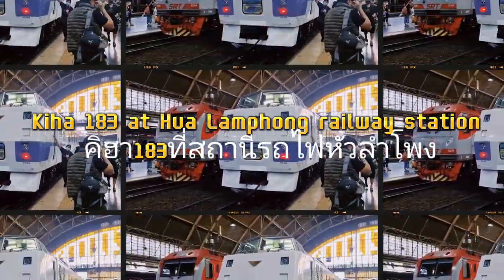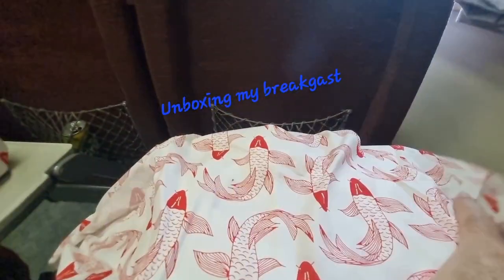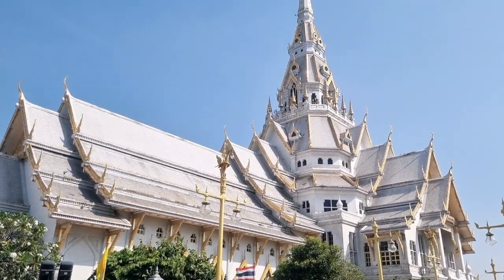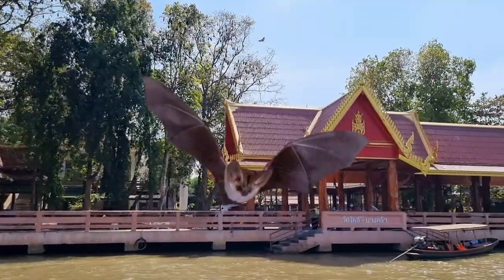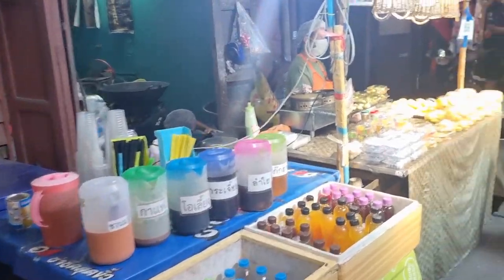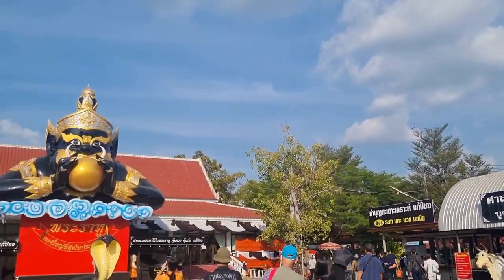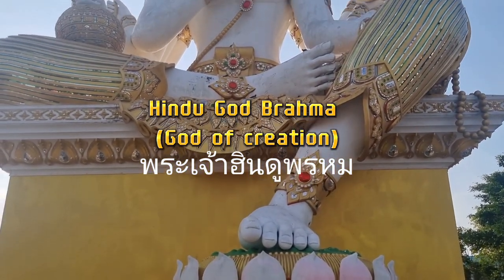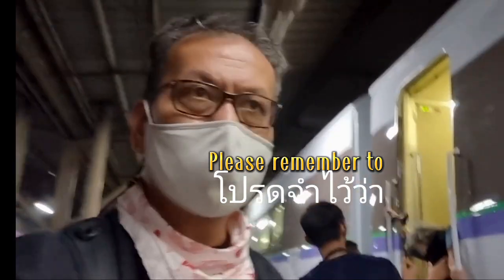KIHA 183 To Chachoengsao | キハ 183 ไป ฉะเชิงเทรา | Pink Ganesha | Wat Sothon Wararam | Bronze Ganesha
It's 7 a.m., and we are at Hua Lamphong railway station, ready to board the KIHA 183 train and go on a 1-day trip to Chachoengsao.

KIHA 183 is an air-conditioned diesel rail car given to Thailand by Japan's Hokkaido Railway Company (JR Hokkaido). It has been upgraded and renovated by the State Railway of Thailand (SRT) for use as a tourist train. Since then, SRT has converted one car into a locomotive for public transportation and to promote domestic travel while keeping the Japanese flavor.

Timestamps:
00:00 KIHA 183
02:25 Wat Sothon Wararam Worawihan
02:50 Bang Khla Pier
03:42 Wat Pho Bang Khla
04:08 Wat Paknam Jolo is the only all-gold temple in Thailand.
04:50 Bronze Ganesha shrine in Khlong Khuean National Park
05:30 100-Year Baan Mai Market
07:28 Wat Saman Rattanaram
07:45 Huge Ganesha statue
08:08 Red and green naga dragon
08:43 Hindu God Brahma
08:53 Guanyin, the Goddess of Mercy

SRT renovated the train and preserved the KIHA 183's identity; therefore, when choosing the new color, it stayed faithful to the original, which is white with a purple tint, cut with a green line, and added the SRT logo. In addition, the seats and curtains had been thoroughly cleaned. Many Japanese signs were maintained inside the carriages, while others, both Japanese and English, were added. The doors between the carriages and the toilets are fully automatic, with pressure pads in the door mats. All the seats can be reclined, with a food tray for the rear seat passengers. More importantly, the seats can be swiveled to face the opposite direction for return journeys.

Today, KIHA 183 is going to transport us from Bangkok to Chachoengsao. We were among the first hundreds of people to board the KIHA 183 train at Hua Lamphong railway station. The trip was well organized, and we had a fantastic time exploring Chachoengsao temples, taking a boat ride down the Bang Pakong River, and visiting the 100-year-old Baan Mai market.

The trip's highlight is definitely the KIHA 183 train; however, we never expected Chachoengsao to surprise us with beautiful temples and delicious food. So what are we waiting for?

Wat Sothon Wararam Worawihan, also known as Wat Luang Pho Sothon, is an ancient temple in Chachoengsao. The Paet Riu people and tourists from around Thailand worship the Luangpho Phutthasothon, considered the most significant Buddha image in the province. It is located about two kilometers from the central market, on Maruphong Road.

Bang Khla is a brand-new floating market, open every Saturday and Sunday from 8 a.m. to 5 p.m. We came to board the boat for our cruise down the Bang Pakong River.

Wat Pho Bang Khla - Although its ancient temple is noteworthy, a large group of fruit bats residing on the temple grounds draws a crowd of visitors here. These bats hang on tree branches during the day and fly outside in the evening for food. Even though they love fruits, these bats never consume any that the Bang Khla people farm.

Wat Paknam Jolo is the only all-gold temple in Thailand.

This Ganesha was created to promote tourism in Chachoengsao and Thailand. It is known as "Ganesha, standing on the bronze, completing the purpose." The statue is regarded as the largest bronze Ganesha figure in the world and measures 39 meters tall.

After lunch, we walk to the 100-year Baan Mai Market, a  renowned antique market in Chachoengsao. Because it is located in a historic Thai-Chinese neighborhood that dates back more than a century, the market has a vintage feel. The market is situated along the Bang Pakong River's bank.

Wat Saman Rattanaram is a vibrant temple with enormous statues of the Hindu gods Ganesha, Indra, Brahma, and the Chinese goddess of mercy, Guanyin.

The first statue you see is a massive, 16-meter high by 24-meter long, pink statue of reclining Ganesha. The image of Ganesha features an elephant-like head with two tusks, one of which is broken off. Four arms make up the image. The broken-off tusk is in one hand, while a lotus blossom is in the other.

A sizable figure of the Hindu deity Brahma, sitting on a pedestal with his left foot resting on pink lotuses, overlooks the river.

Guanyin, the Chinese Goddess of Mercy, is shown as a standing figure facing the river.